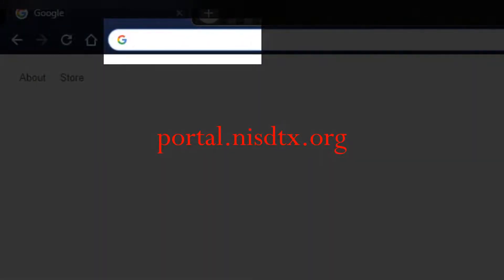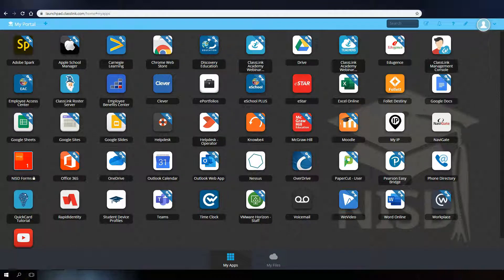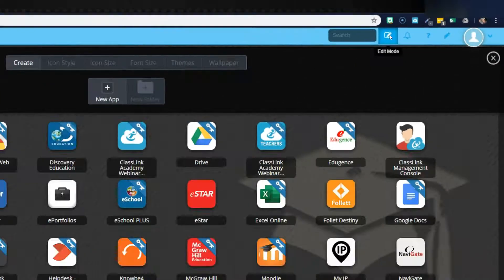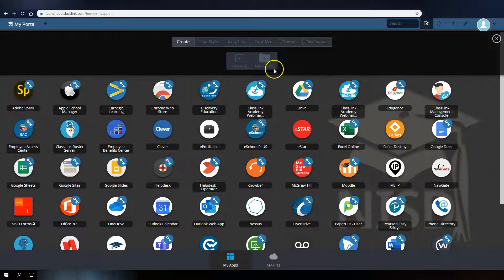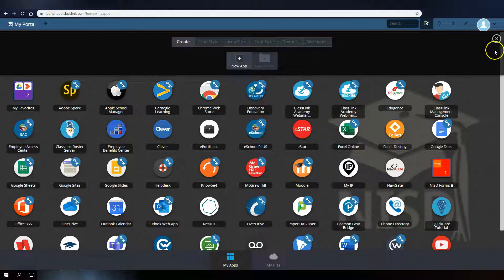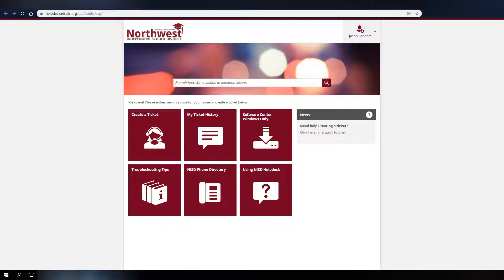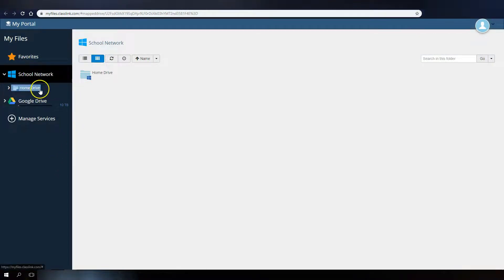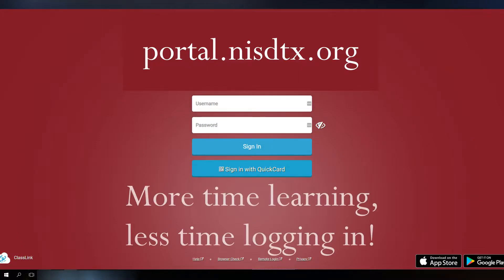Introducing the NISD Portal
Learn about the Northwest ISD single sign-on portal, powered by ClassLink. The portal can be reached any time at portal.nisdtx.org